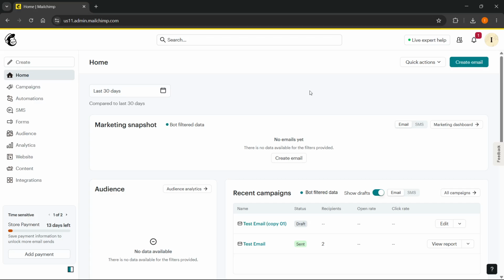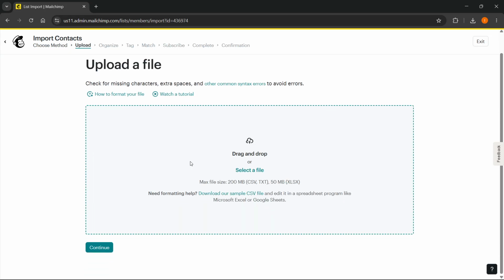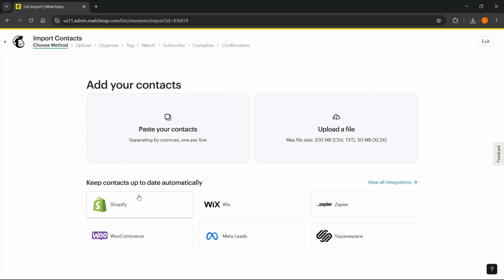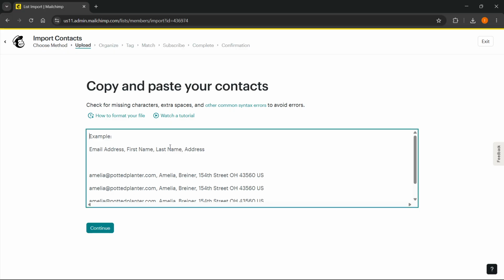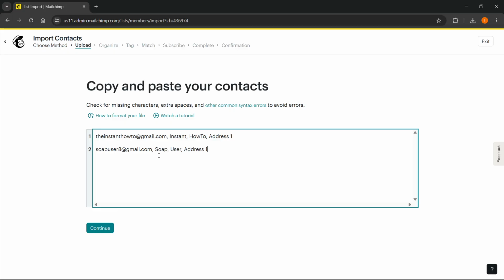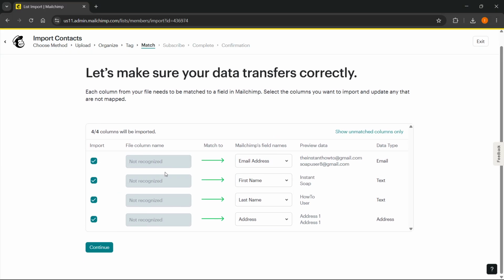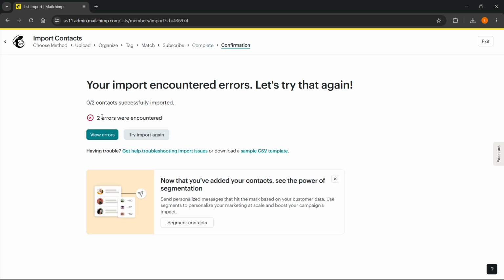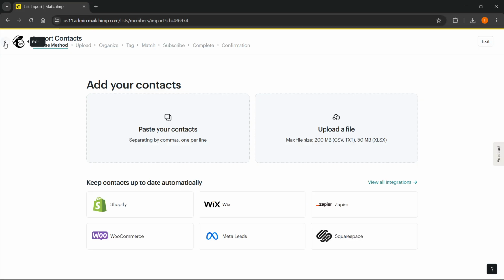How To ADD CONTACTS In Mailchimp (QUICK & EASY) 2026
In this video, I'll show you how to add contacts in mailchimp. This is a full guide on how to import and manage your contact list in mailchimp in 2026. In case you've been trying to incorporate new contacts into your mailchimp account, this is the video you need to see!